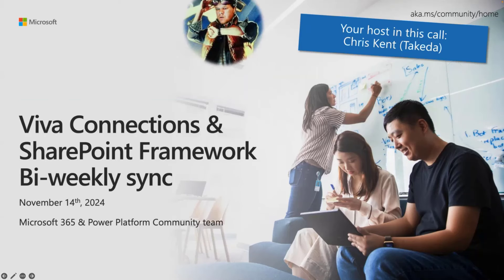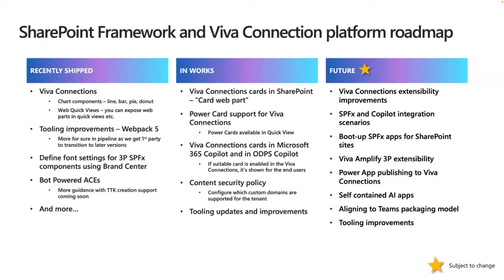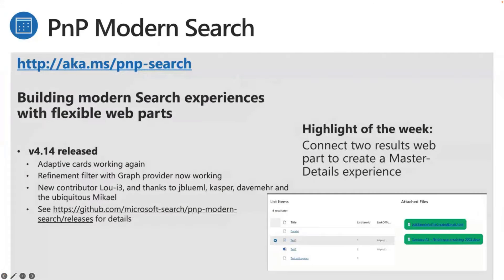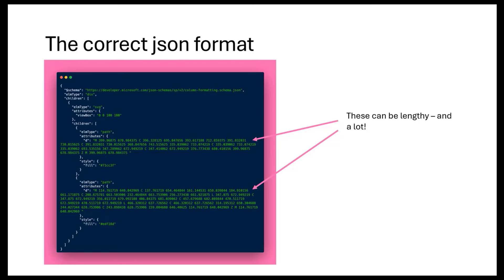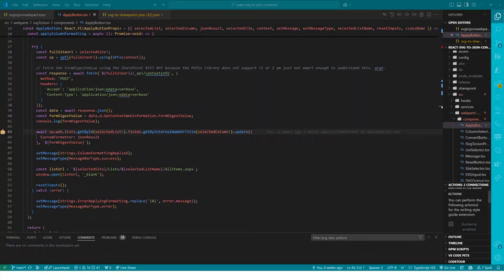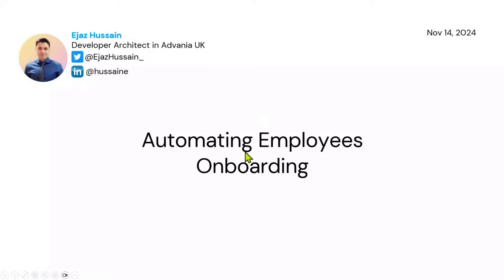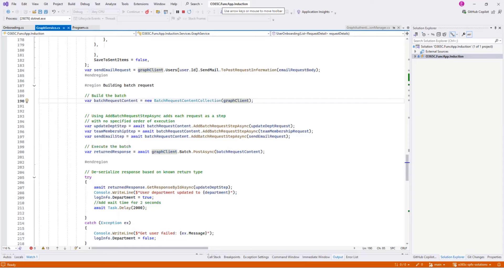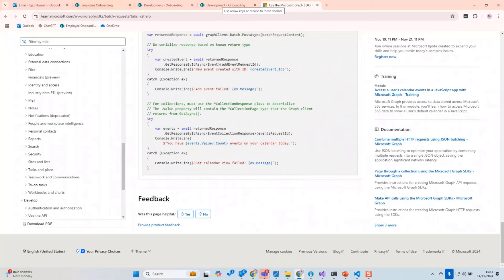Viva Connections and SharePoint Framework community call 14th of November 2024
📺 Viva Connections & SharePoint Framework community call on November 14th 2024. Recap on news and updates from Microsoft and community projects, followed by demos by the community.

✨ Call included three great demos:
• Luise Freese​ - How to create a Web Part that populates Lists with SVGs
• Ejaz Hussain​ - Automated Employee Onboarding with SPFx & Microsoft Graph
• Martin Lingstuyl​ - Extending Microsoft 365 with custom retention controls

📃 Agenda
00:00 Introduction
02:55 Request to Present
03:33 Sharing is Caring
04:25 Recognition Program
05:08 SPFx Updates
06:38 Area updates
15:43 Picture time with Together Mode!
16:57 Luise Freese​ - How to create a Web Part that populates Lists with SVGs
30:52 Ejaz Hussain​ - Automated Employee Onboarding with SPFx & Microsoft Graph
44:00 Martin Lingstuyl​ - Extending Microsoft 365 with custom retention controls
61:28 Closing